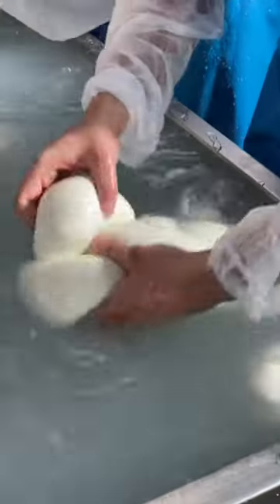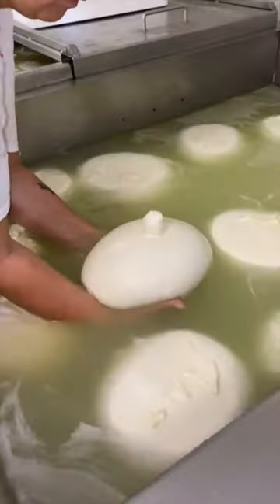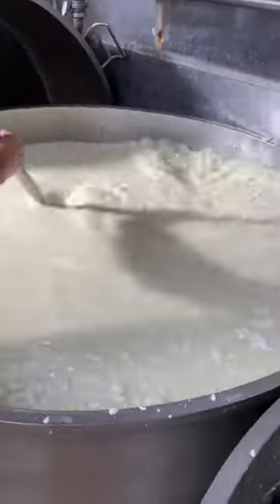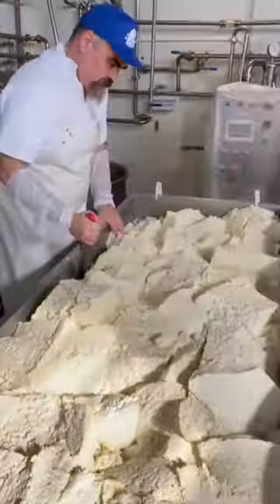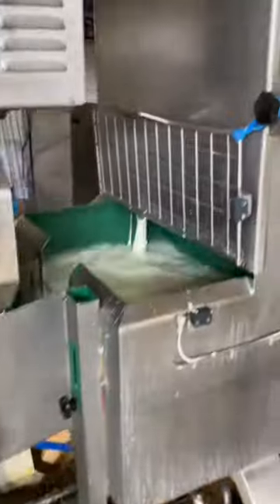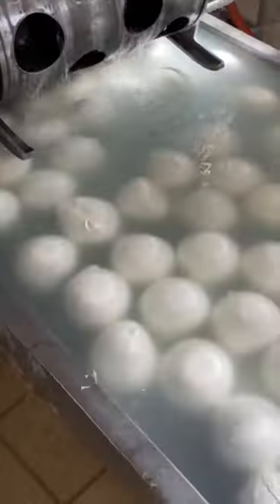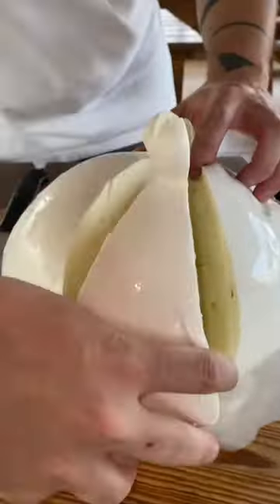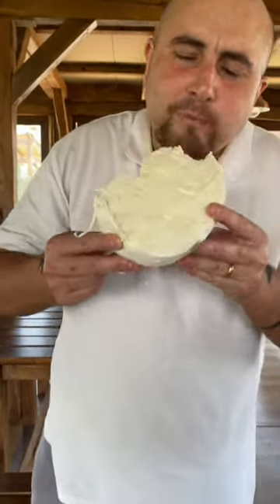How to Make Buffalo Zizzona from Battipaglia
In this channel I love to share my passion for cooking with the world. I hope to offer viewers a variety of delicious Italian recipes, from traditional sweets to pasta dishes and more. With step-by-step instructions, this channel is the perfect place for fans of Italian cuisine to explore the flavors of Italy. From classic recipes to new creative dishes, here you can find a taste of Italian culture.

This video was produced by Odonda based on the original video in Italian.